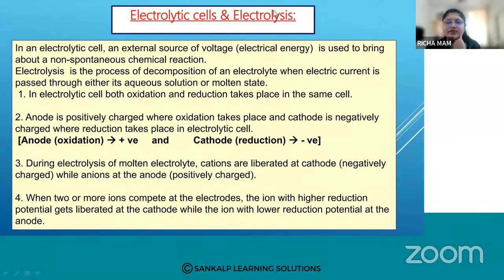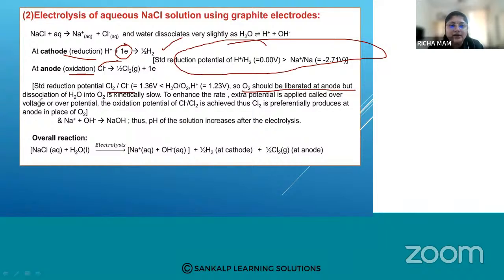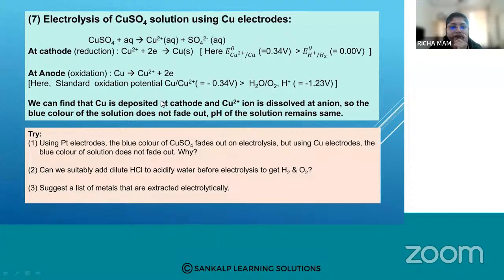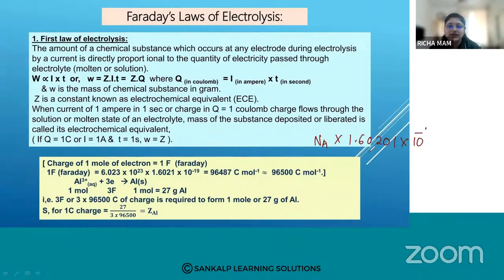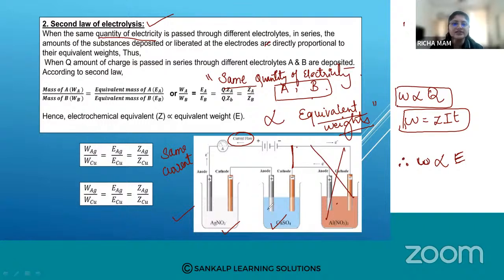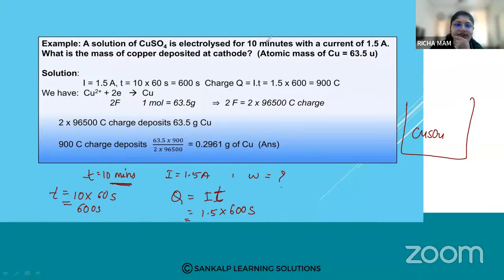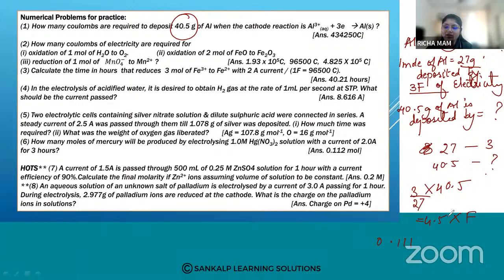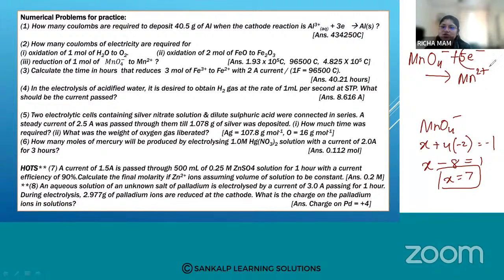Nernst Equation-Chemistry-Session 98